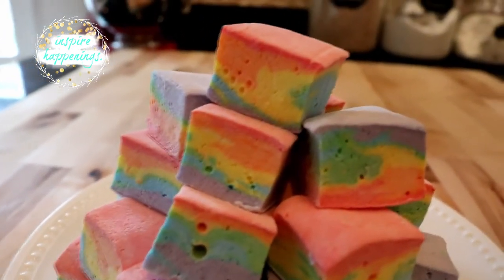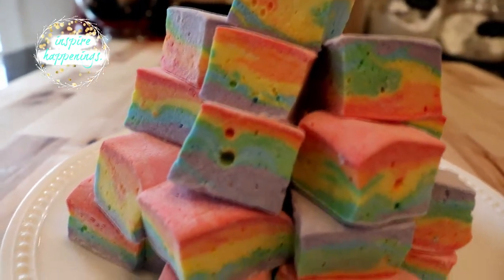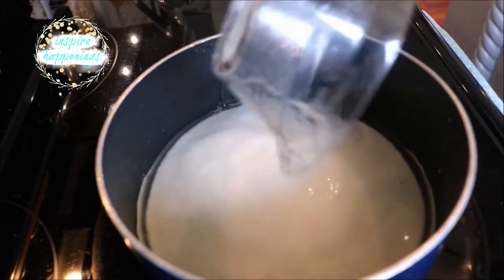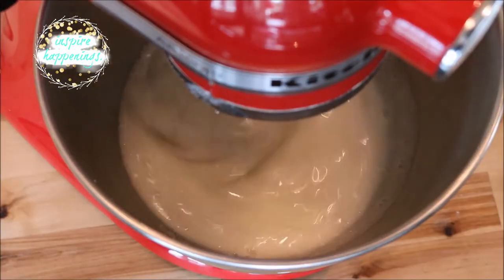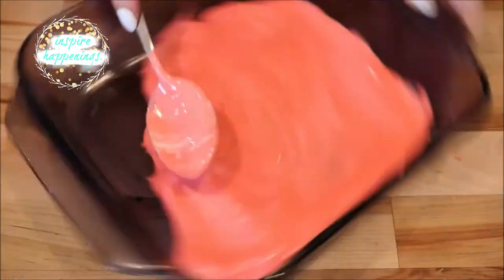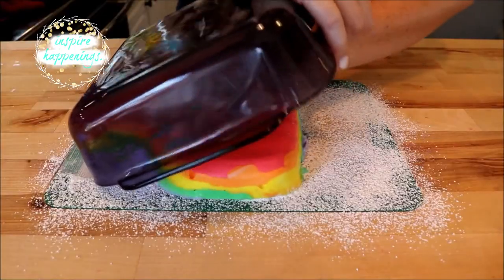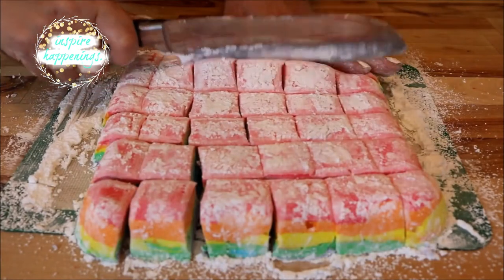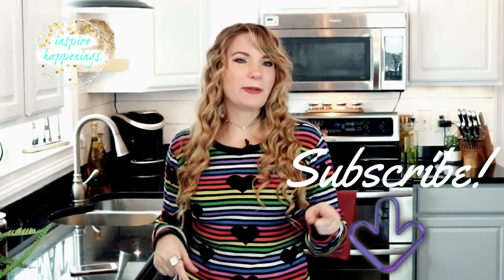RAINBOW MARSHMALLOWS! (Part 2 of 4) 🌈 - INSPIRE HAPPENINGS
Hey guys! Today is part TWO of FOUR Rainbow-themed treats, and we are making RAINBOW MARSHMALLOWS! If you have any suggestions for future videos let me know!

INGREDIENTS AND TOOLS:

(3) packets of Gelatin
Greased 8x8 inch square pan
Candy thermometer
Gel food colors
(1) Cup of water (divided)
(2) Cups of granulated sugar
1/2 C. of light corn syrup
1/2 tsp. salt
Powdered sugar for dusting